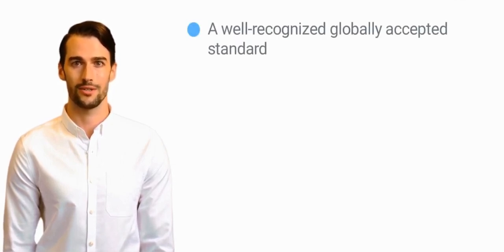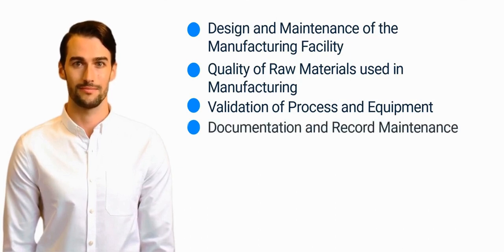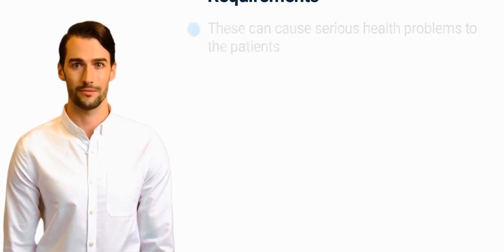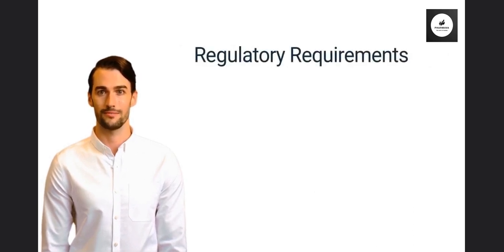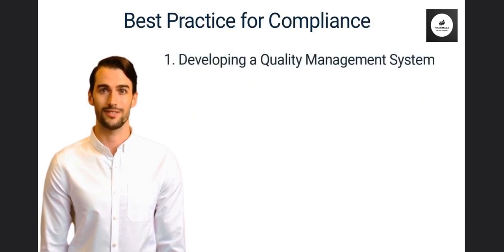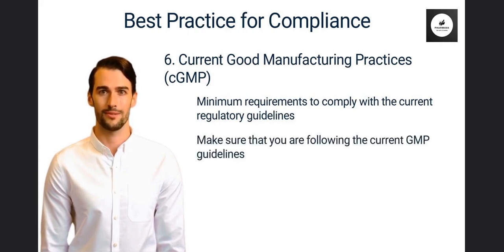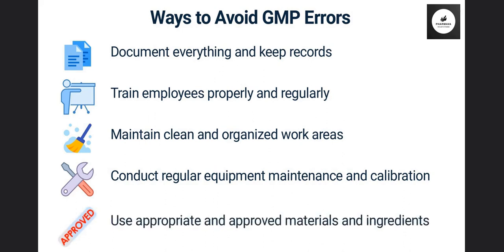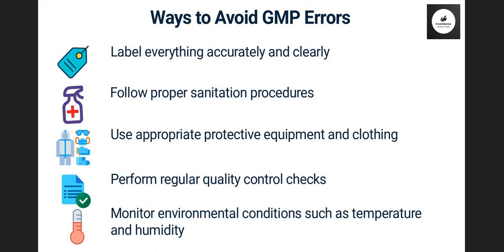Pharmaceutical Inspections: Strategies to Avoid GMP Errors & Navigate Regulatory Scrutiny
Avoiding Good Manufacturing Practice (GMP) errors and effectively handling pharmaceutical industry inspections are crucial for maintaining compliance, ensuring product quality, and safeguarding public health. Here are some key strategies to achieve these objectives:

Training and Education: Properly train and educate all personnel involved in manufacturing processes on GMP requirements, standard operating procedures (SOPs), and regulatory expectations. Continuous training ensures that employees understand their roles and responsibilities in maintaining compliance.

Robust Quality Management System (QMS): Implement a comprehensive QMS that covers all aspects of manufacturing, including documentation control, change control, deviation management, corrective and preventive actions (CAPA), and risk management. Ensure that QMS procedures are regularly reviewed and updated to reflect current regulations and industry best practices.

Facility Design and Maintenance: Design manufacturing facilities according to GMP guidelines to prevent contamination, cross-contamination, and mix-ups. Regularly maintain equipment and facilities to ensure they are in optimal working condition.

Validation and Qualification: Validate manufacturing processes, equipment, and systems to ensure they consistently produce products of the desired quality. Perform qualification activities for equipment and utilities to demonstrate their suitability for their intended use.

Supplier Qualification and Management: Establish stringent criteria for the qualification and ongoing monitoring of suppliers and contract manufacturers. Conduct audits and assessments to verify that suppliers comply with GMP requirements and maintain product quality standards.

Document Control and Recordkeeping: Maintain accurate and up-to-date documentation of all manufacturing activities, including batch records, test results, and quality control records. Implement a robust document control system to ensure the integrity and traceability of records.

Risk Management: Identify potential risks to product quality and patient safety through risk assessments and implement risk mitigation measures accordingly. Proactively address any deviations or non-conformances that may arise during manufacturing processes.

Continuous Improvement: Foster a culture of continuous improvement within the organization by regularly evaluating processes, procedures, and systems for opportunities to enhance efficiency, reduce errors, and improve product quality.

Preparation for Inspections: Conduct internal audits and self-assessments to identify areas of non-compliance and address any deficiencies proactively. Develop a comprehensive inspection readiness program to prepare for regulatory inspections, including mock inspections and training for inspection teams.

Effective Communication: Maintain open lines of communication with regulatory authorities and promptly address any inquiries or concerns raised during inspections. Establish a collaborative relationship with inspectors based on transparency and cooperation.

By implementing these strategies, pharmaceutical companies can minimize the risk of GMP errors and effectively handle regulatory inspections, thereby ensuring compliance with applicable regulations and maintaining the highest standards of product quality and patient safety.